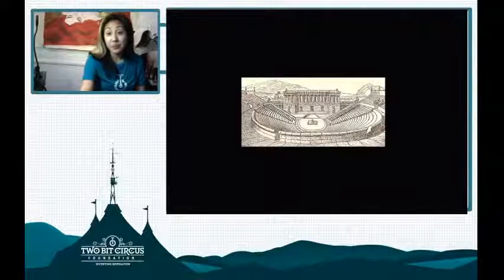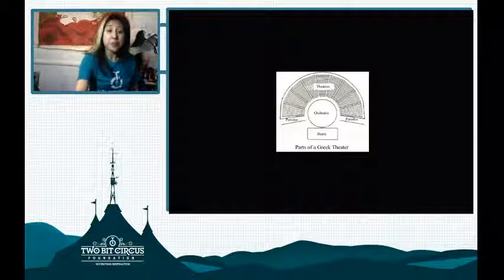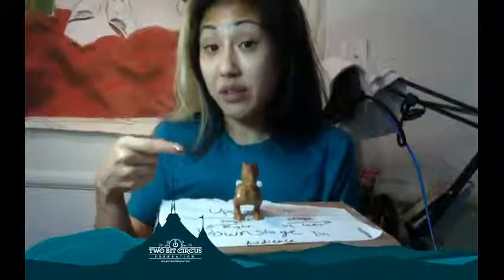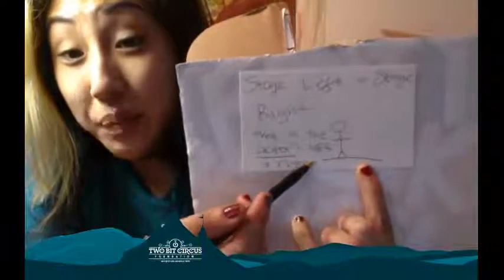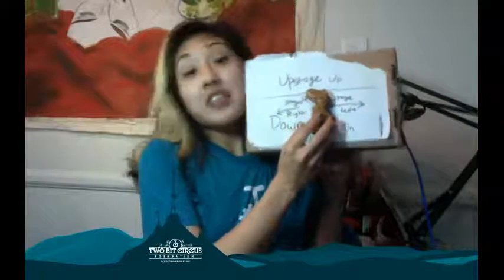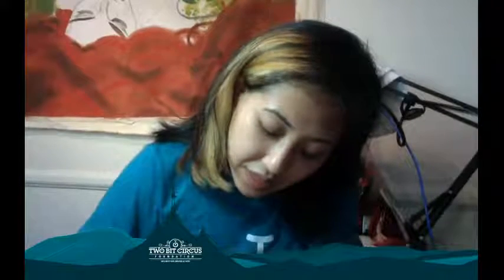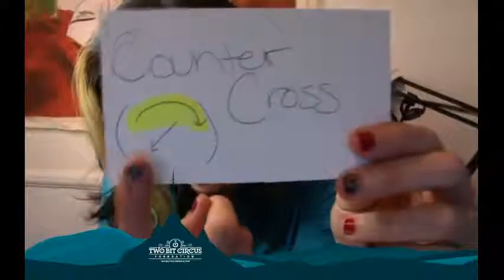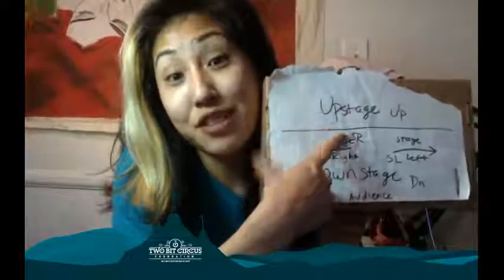STEAM in Theatre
Join Kate as she explores the fascinating connection between the STEAM disciplines and theatre!